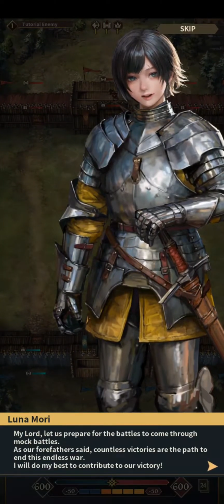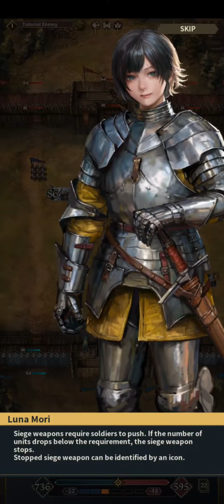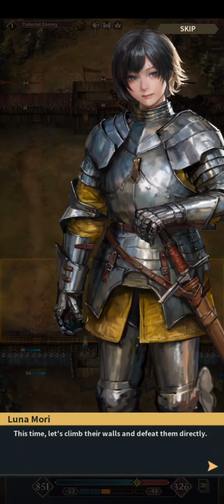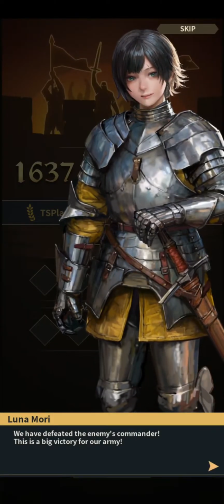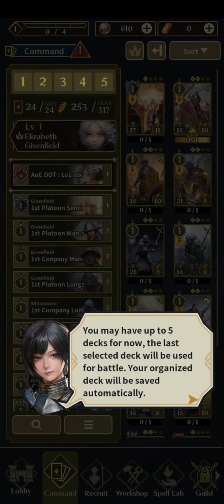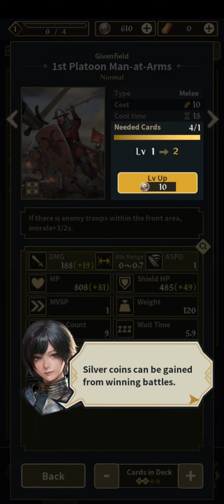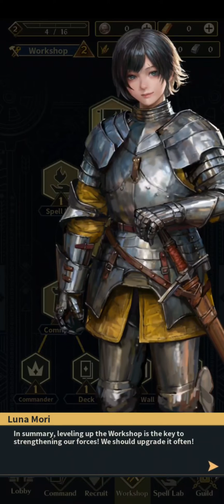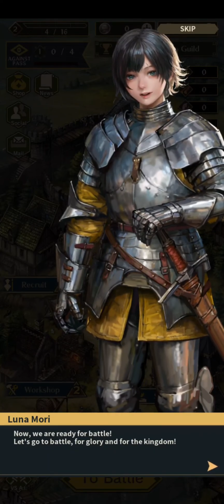AGW - AGAINST WAR Android Gameplay